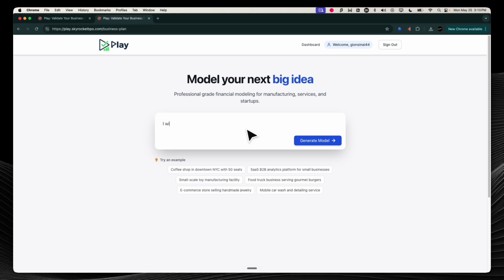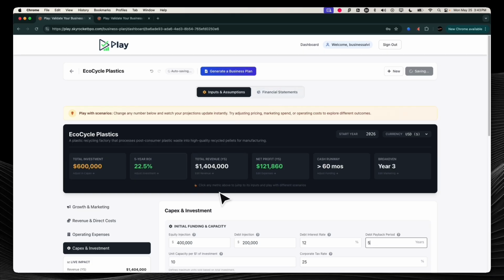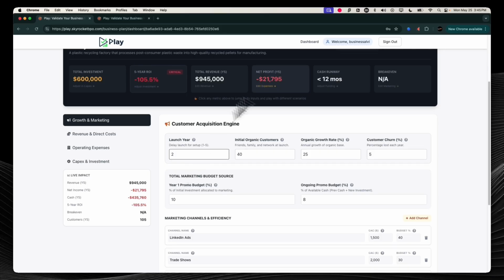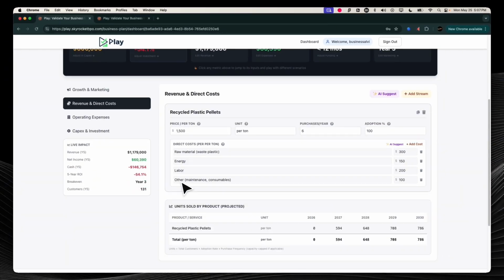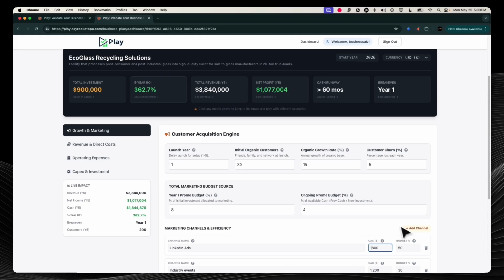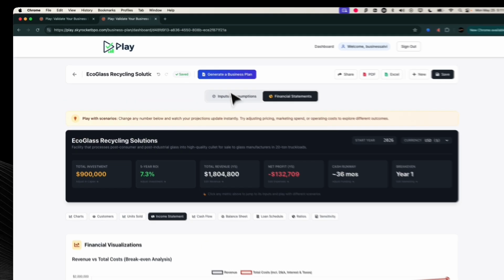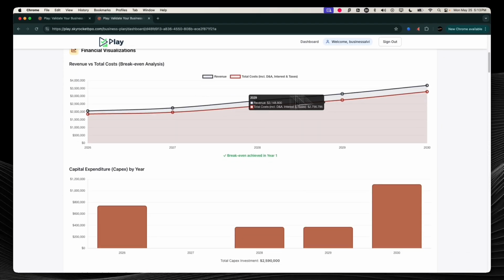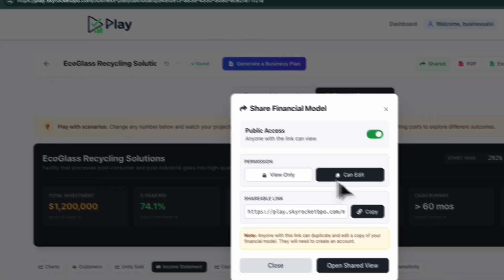Start a Glass vs Plastic Recycling Business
I compared between glass and plastic recycling facility.

You need more investment for glass but it has potential for higher revenue